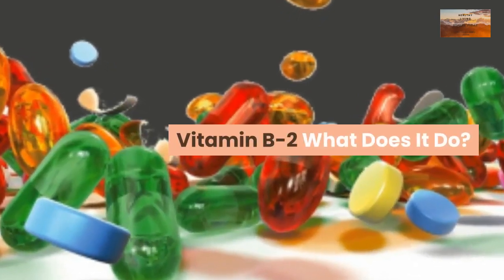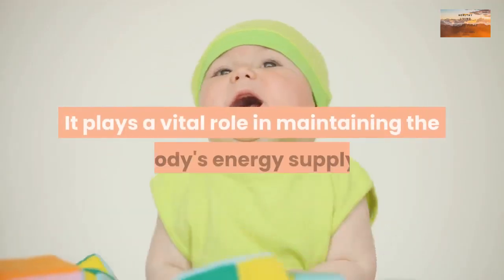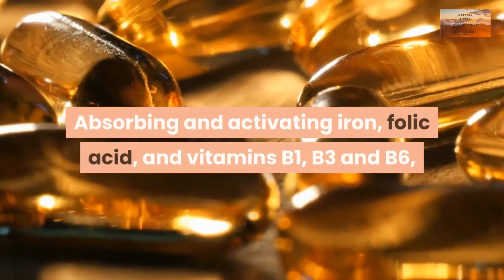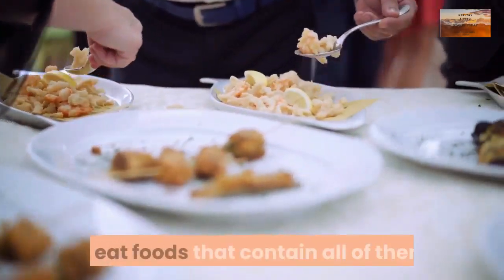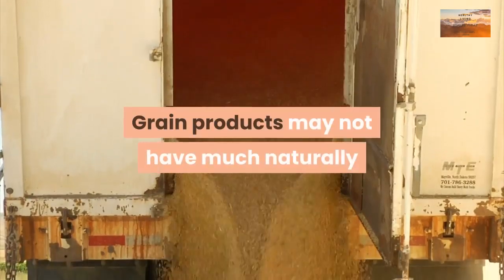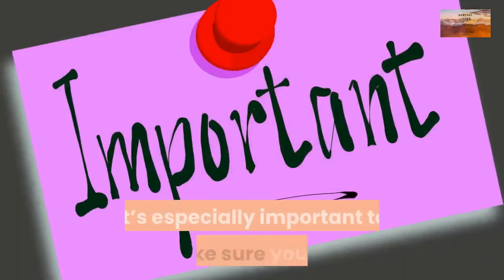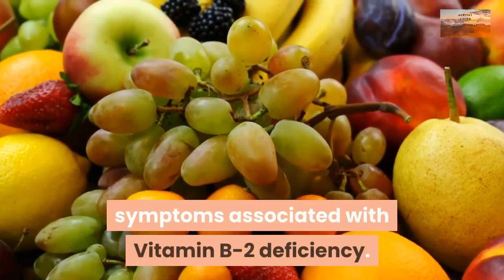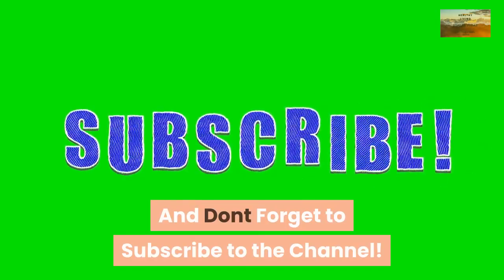Vitamin B2 - Health Benefits of Vitamin B2 - Vitamin Riboflavin Explained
Riboflavin, also known as vitamin B₂, is a vitamin found in food and used as a dietary supplement. Food sources include eggs, green vegetables, milk and other dairy product, meat, mushrooms, and almonds. Some countries require its addition to grains.

Similar Videos Health Benefits of Vitamin B2:

-The Top Signs of a Vitamin B2 Deficiency - Dr. Eric Berg

-What is (Riboflavin) Vitamin B2 Good For? + Foods High in Vitamin B2

-Vitamin B2 riboflavin : sources,structure and deficiency

-The Health Benefits of Riboflavin (Vitamin B2) - Lifestyle Medicine